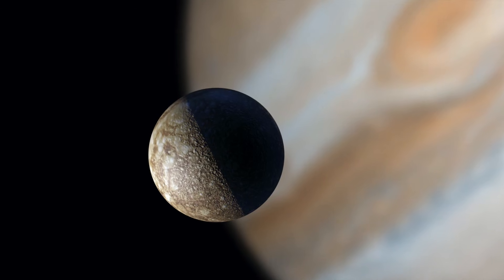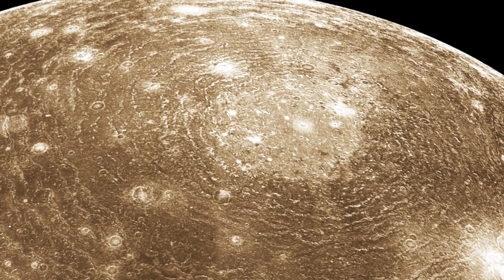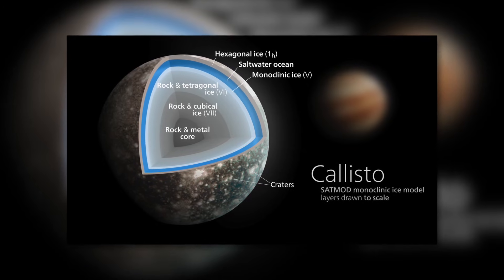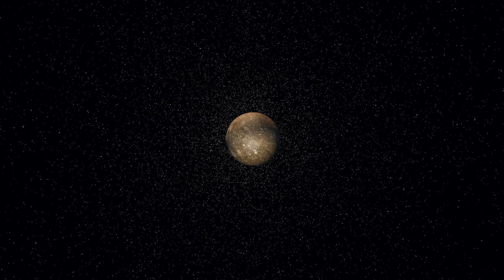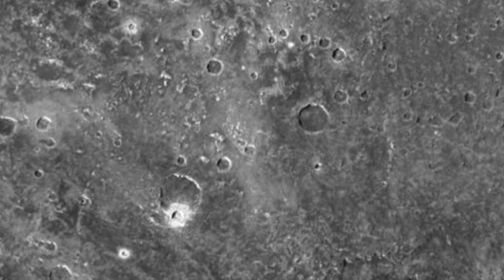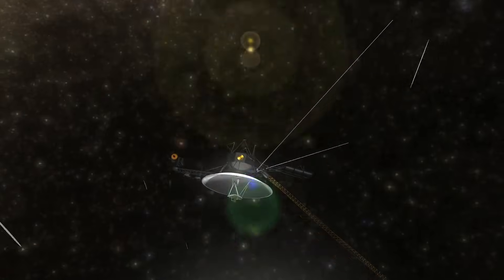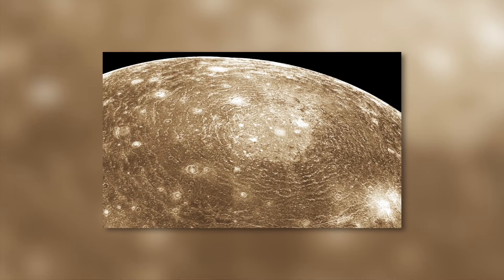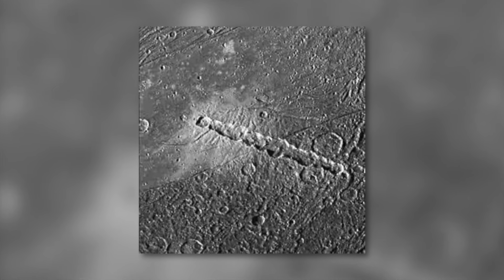The First Real Images of Callisto – What Was Discovered?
You're seeing them for the first time: the first real images of Callisto. But what do these images really show? Are they just frozen craters—or clues to something much bigger?